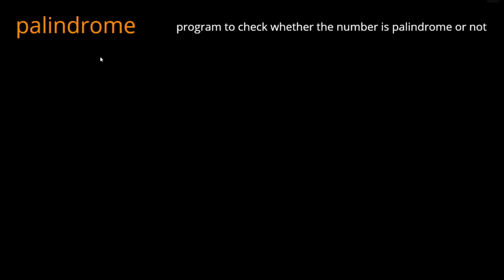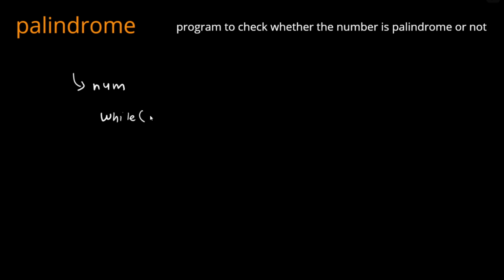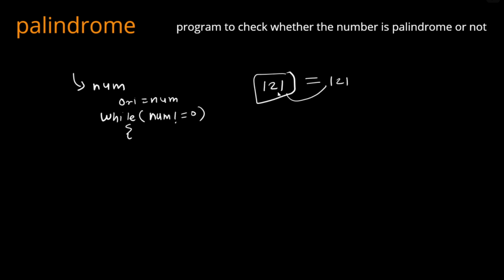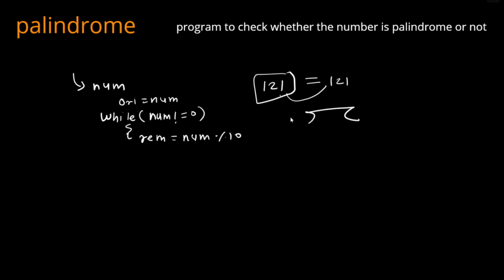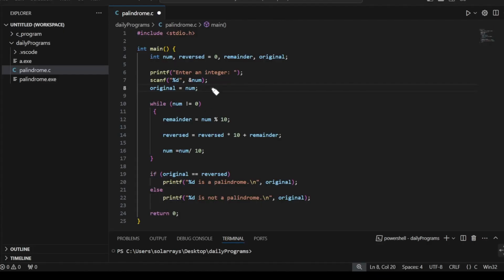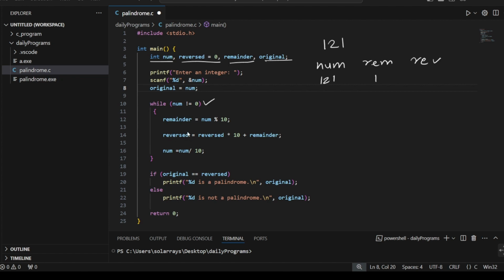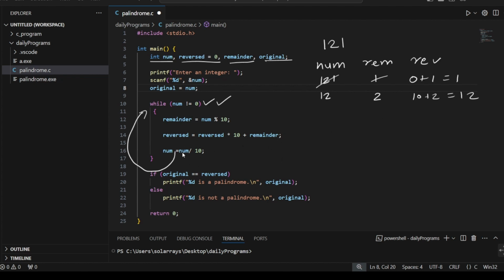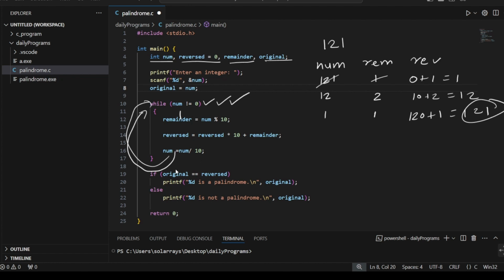Palindrome program in C | easy method | 01 daily program series | rootmodule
Have you ever wondered if a number reads the same backward as forward? Numbers like 121 or 595 are fascinating examples – they're palindromes! In this RootModule video, we'll dive into C programming and write a program to check if a number is a palindrome.

Demystifying Palindromes:

A palindrome is a word, phrase, or number that reads the same backward as forward. We'll explore the concept of palindromes and why they're intriguing in the world of computer science.

Coding the Palindrome Checker:

Get ready to unleash your inner programmer! We'll write a C program that takes an integer as input and determines whether it's a palindrome. We'll break down the logic step-by-step:

Extracting Digits: We'll use a loop and the modulo operator (%) to extract individual digits from the entered number.
Building the Reversed Number: We'll create a new variable to store the reversed version of the number, cleverly manipulating it with each extracted digit.
The Big Reveal: We'll compare the original number with the reversed number. If they match, voila, it's a palindrome!
Beyond the Basics:

This program serves as a springboard for further exploration. We'll discuss potential enhancements, like handling negative numbers or expanding to check for string palindromes (ignoring spaces and case).

Beginners who want to learn C programming fundamentals
Programmers who enjoy number manipulation and logic challenges
Anyone curious about palindromes and their connection to computer science
By the end of this video, you'll be able to:

Explain the concept of palindromes
Write a C program to check for palindromes in numbers
Understand the logic behind digit manipulation and number comparison
Join RootModule on this coding adventure! Let's build a strong programming community together!